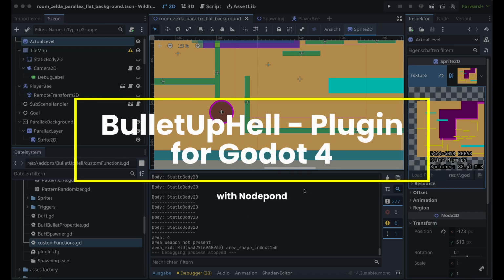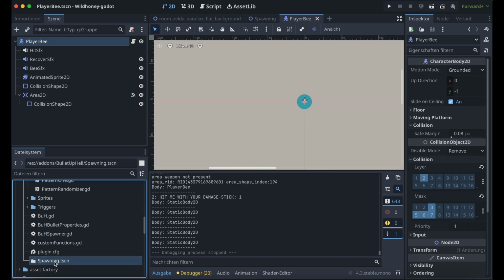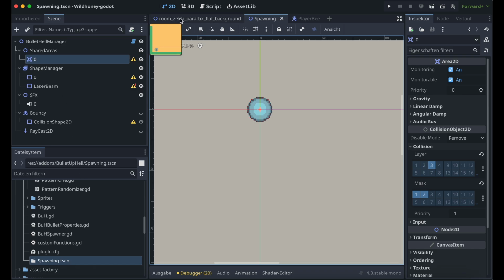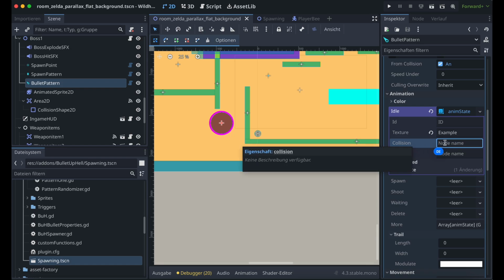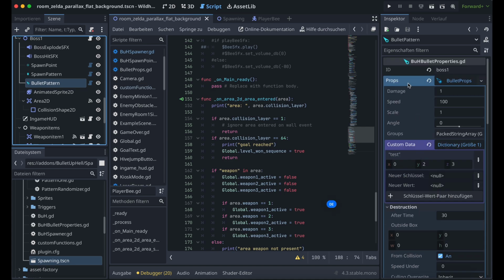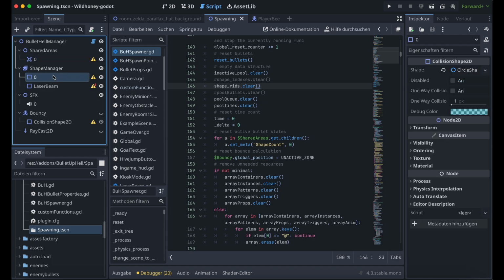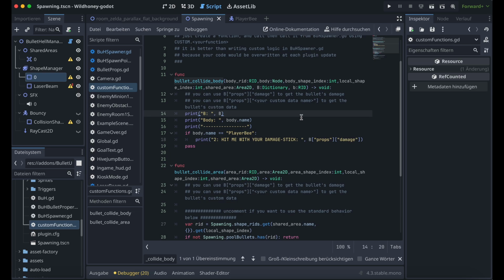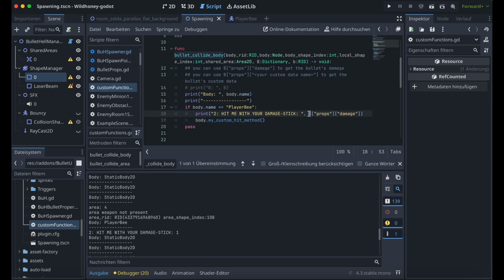BulletUpHell - Understanding Collisions (Plugin for Godot)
BulletUpHell is an amazing plugin for Godot 4 to make bullet-hell shooting games.

I had some problems to understand, how the to make the collisions work. After taking the deep dive, I figured out the essentials and share my results here with you. Also how to read the bullet props, like damage, speed or custom properties.

Update:
I was just talking to Dark Peace. You CAN define the shared area also via the inspector. You do it in the SpawnPoint-Node. There parameter is called: "Shared Area Name".